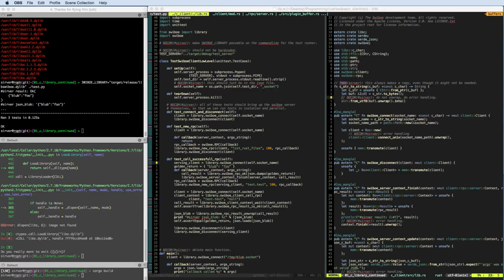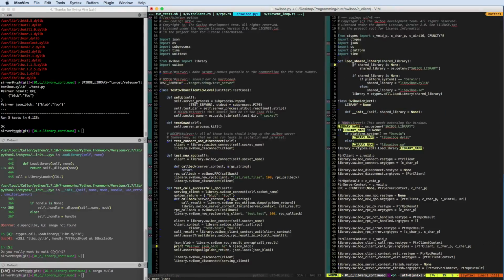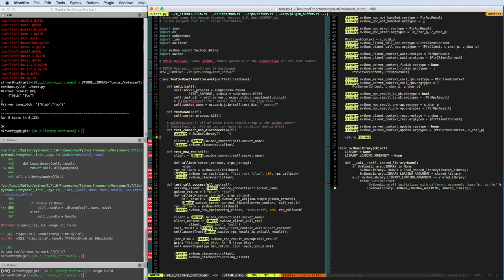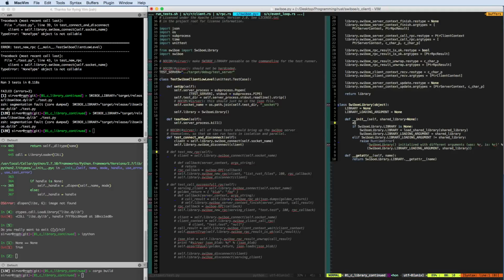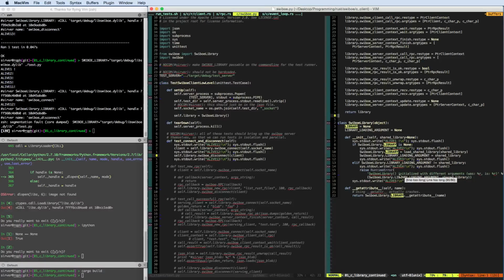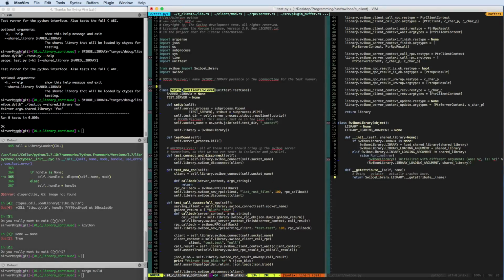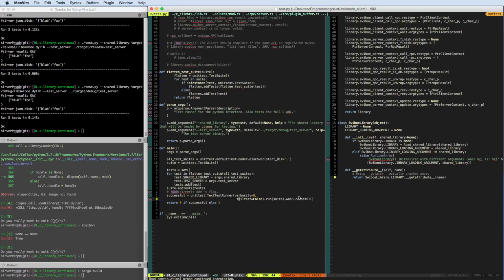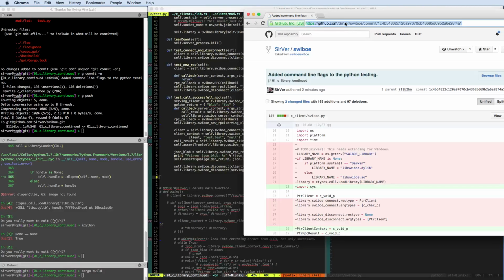Stream 20 • Coding on Swiboe in Rust • Python Testing